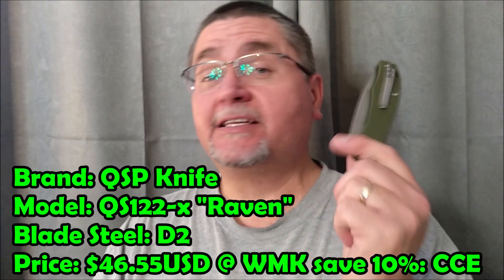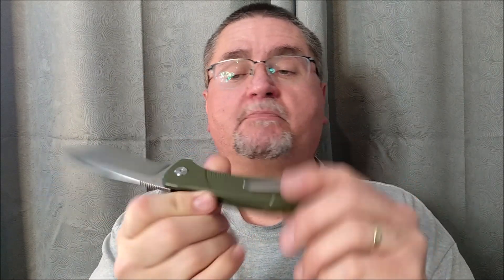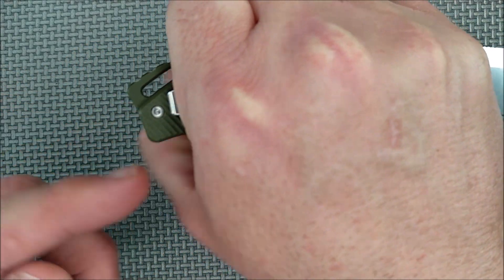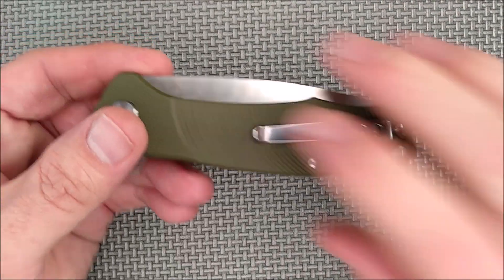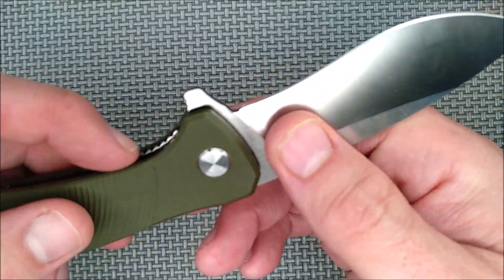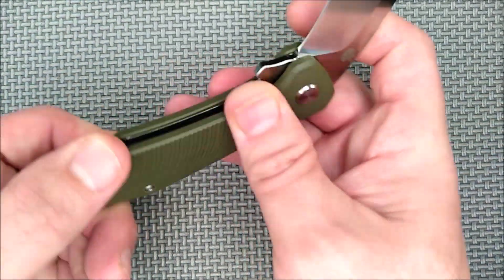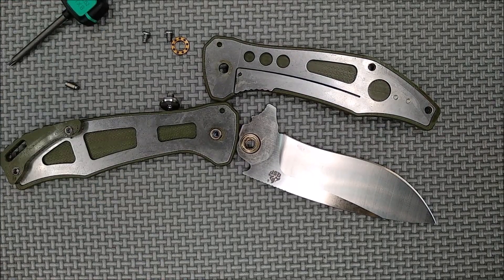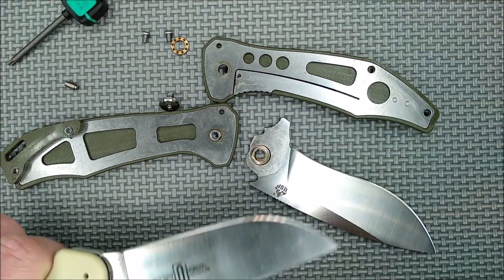Review QSP Raven Model # QS122 x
Please expand this section for the links and purchase information mentioned in this video.

Second, links to buy your own QSP Raven:

black and green in stock as of Nov 12
SAVE 10% with code CCE = $41.89

You and also find it at AMAZON

Messerdepot only has the Green 45,72Euro or $53.50USD - includes 15% VAT (SAME base price as WMK)

Third, links to good stones for sharpening recurve blades:

NARROW STONES for Recurve sharpening:
1.1 BORIDE CS-HD narrow stones that are good for recurve sharpening:
(I believe that the CS-HD by Boride is the best low budget choice - other cheaper stones are not worth getting.)
Other narrow stones from Gritomatic on Amazon.com

(Let them know Jake from CCE sent you)

1.3 You can buy directly from BORIDE, but their webpage is a bit tricky.
Under Kit Type choose Premium, On Stone Type chose "CS-HD", for Grit choose Standard or Fine - the listing of what you get in each type is on that webpage.  For size, pick what you want - listing is Thickness X width of stone X Length of stone.
I buy both Standard Grit and Fine Grit Kit because I like high polish, if you just want working sharp then the Standard kit goes up to 600grit which is quite good for standard sharpness.

1.4 LANSKY recurve stones

1.4 I could not find the uber cheap curved sharpening stones, but they are not really recommended anyway.